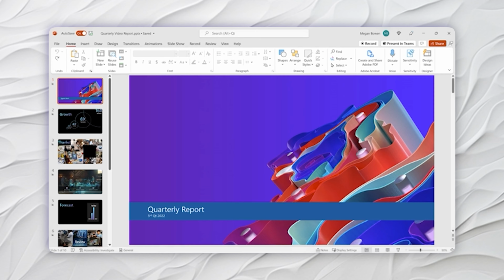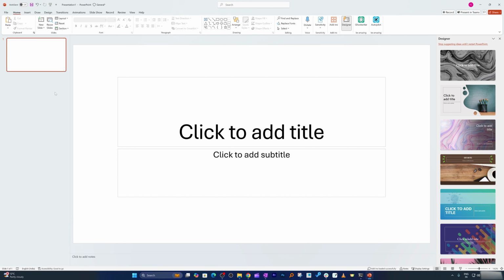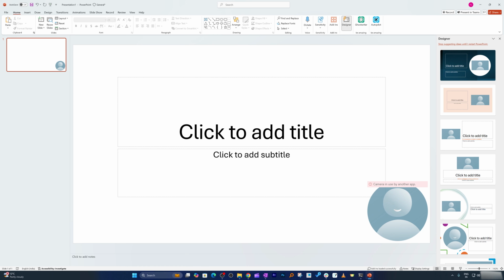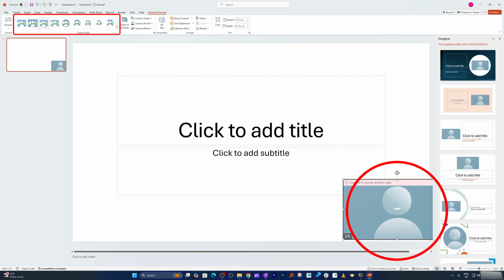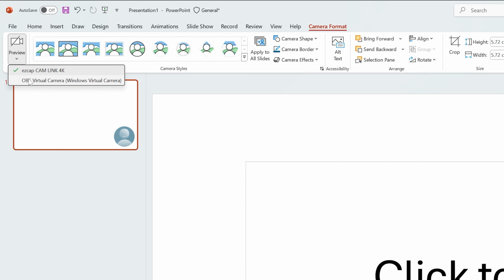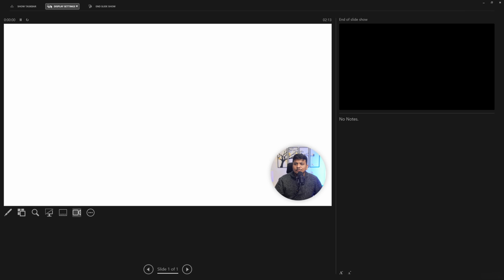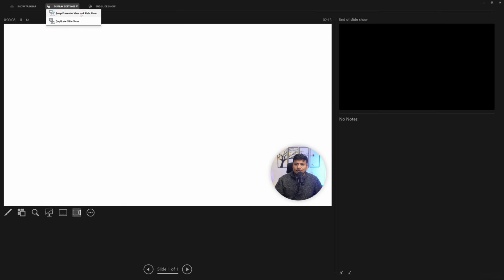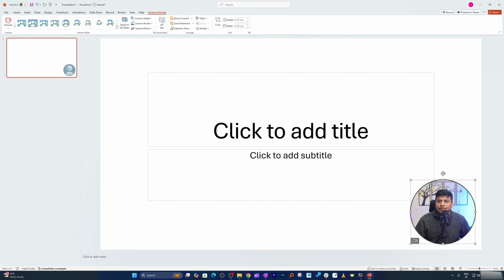How to use Cameo in PowerPoint - Add Live Video to Slides!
Do your PowerPoint Presentations feel incomplete without your live video? With the new Microsoft PowerPoint 2024 Cameo feture, you can easily add your live video feed to your slides.

📌 TIMESTAMPS📌
00:00 - Introduction to PowerPoint Cameo Feature
00:17 - Adding Cameo to Your Slides
00:38 - Selecting video shapes and camera options
00:56 - Live preview and slideshow demonstration
01:36 - Customization and sizing options
02:02 - Final Thought and Outro